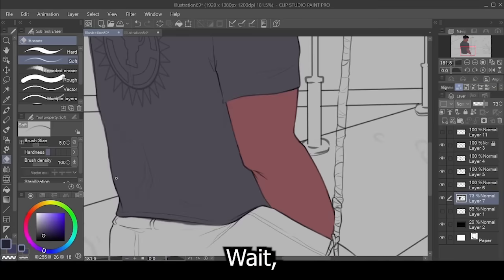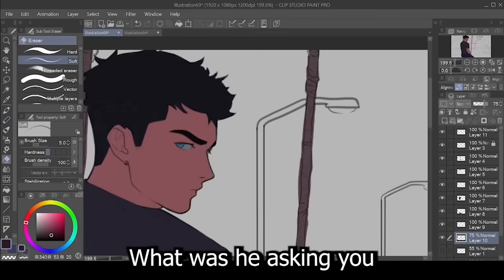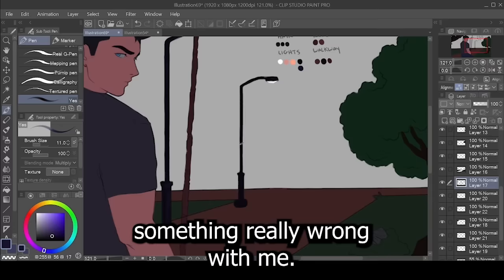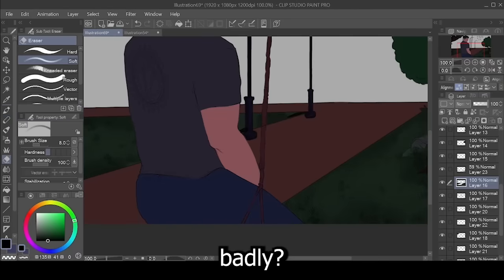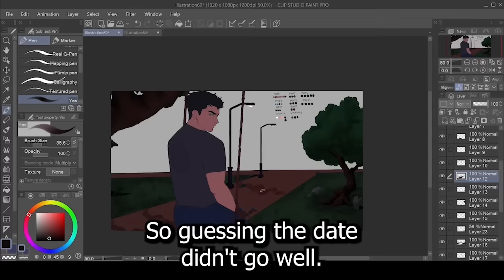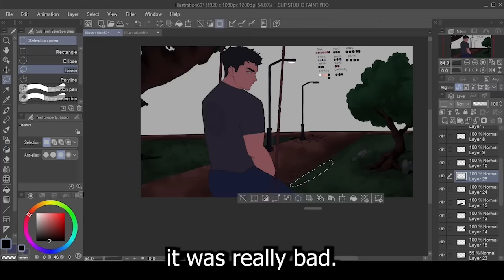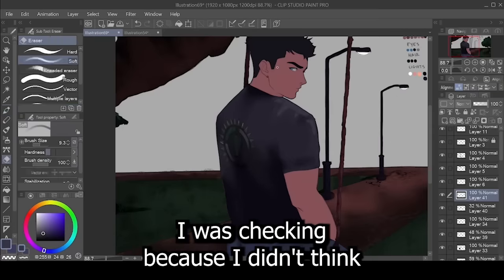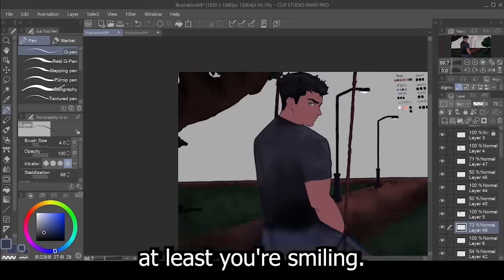Your Bully Gets Protective [Jealousy] [Apology] [Comfort] [Enemies to lovers]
Story Summary ━  He’s your typical rude and teasing bully, simple as that. But why is he suddenly getting so upset when he hears you have a date?

Sound like UTC

Rode NT1-A
InnoGear Mic Stand
Focusrite Scarlett Solo 3rd Gen USB Audio Interface

Using a Huion Kamvas Pro 13 GT
GMKtek Nucbox G2 Mini
15.6inch Portable Monitor